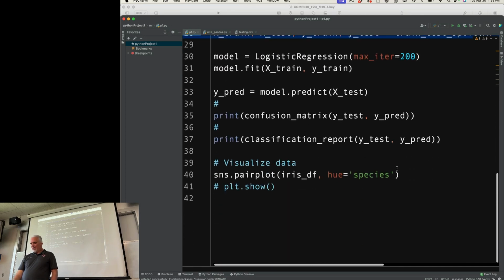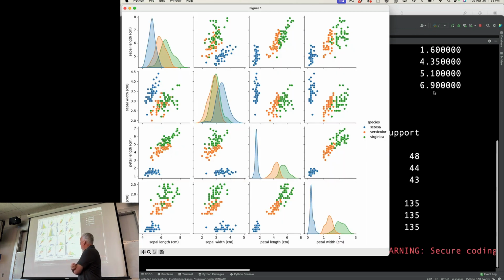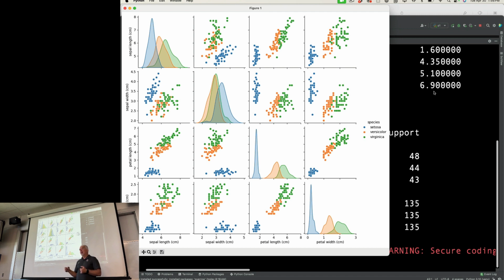Python - Module 19 - Data Science - Pair Plot Analysis (Spring 2024)